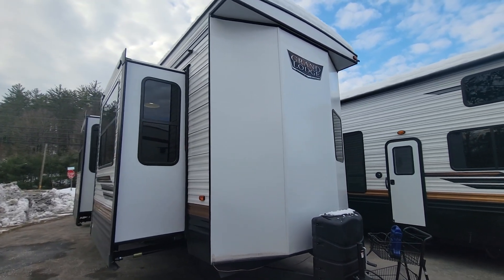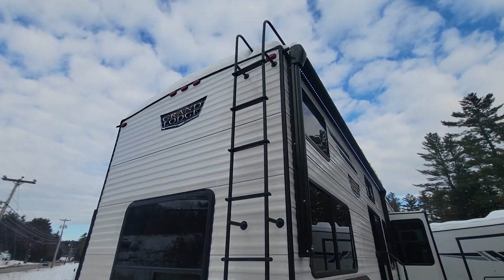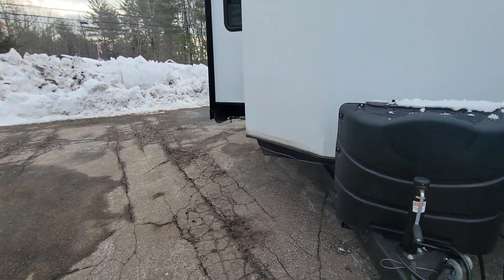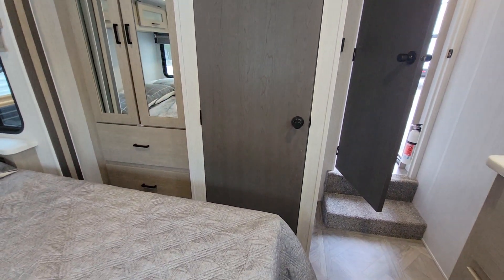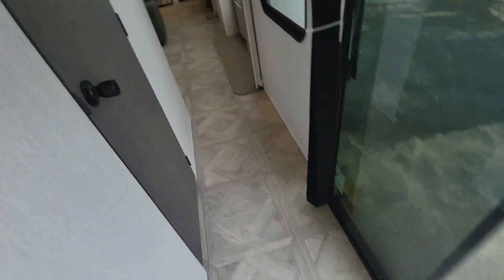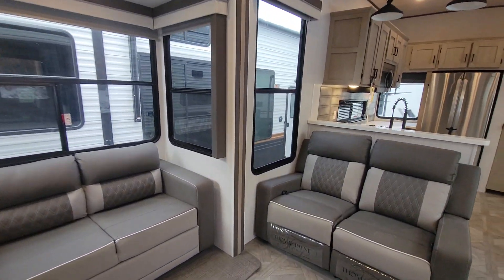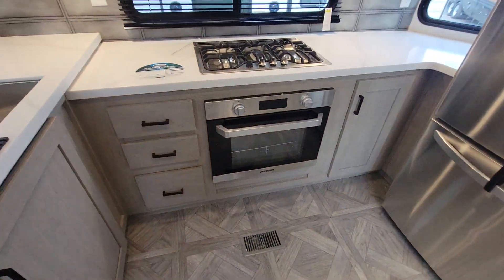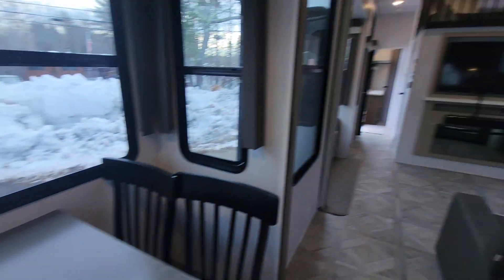2023 WILDWOOD GRAND LODGE 42FK